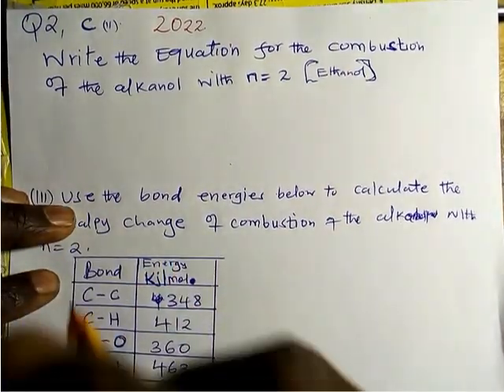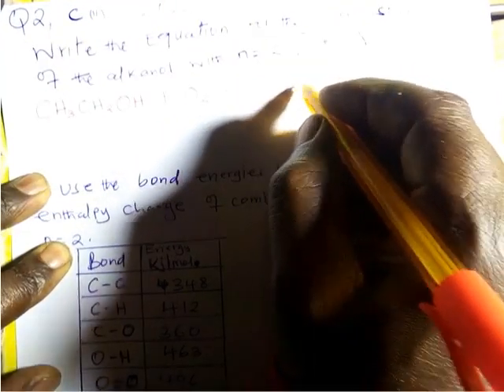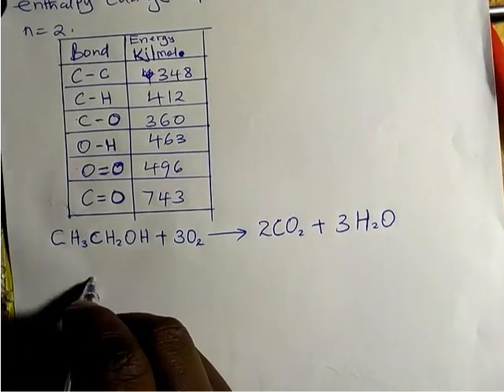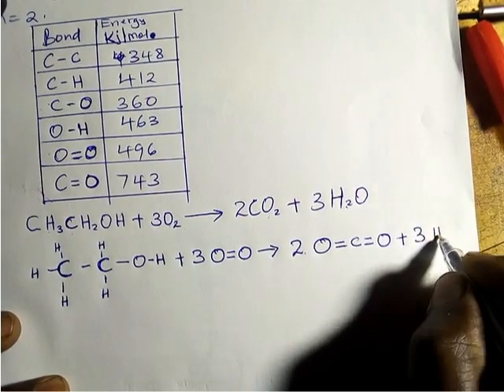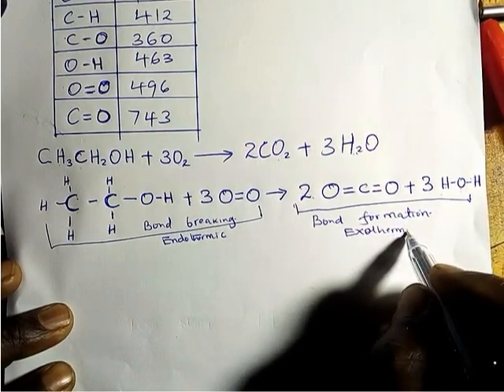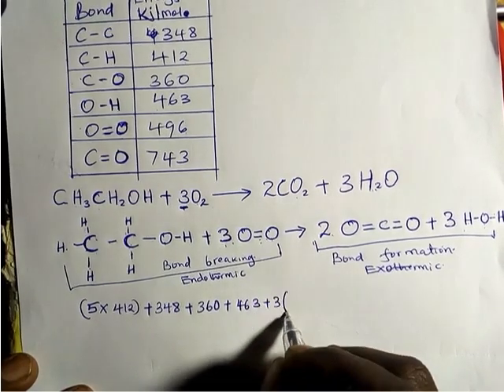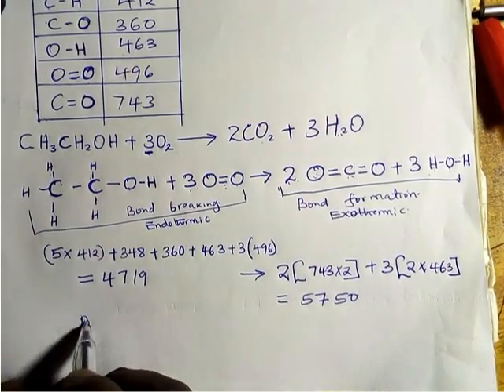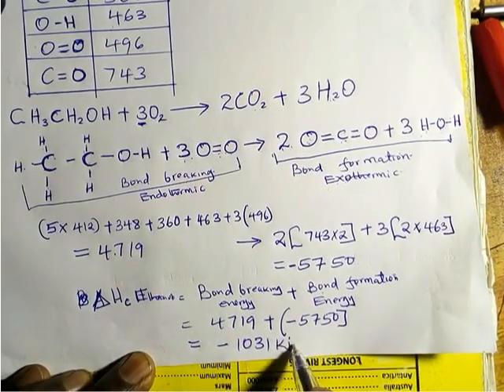KCSE 2022 CHEMISTRY PAPER 2 QUESTION 2.ENERGY CHANGES